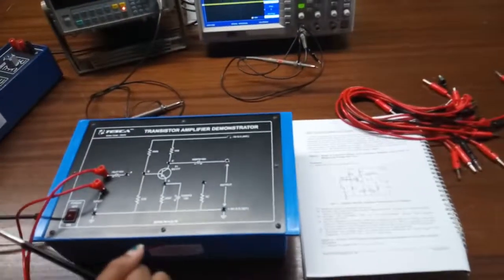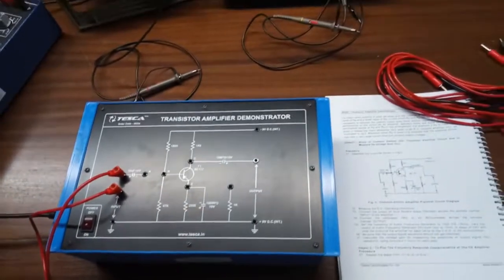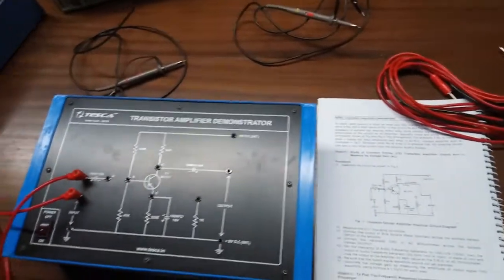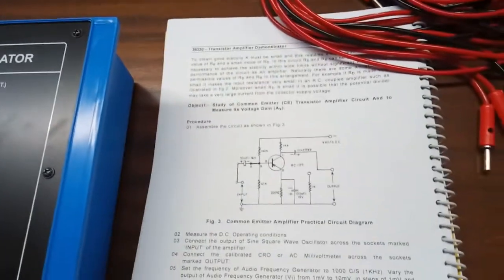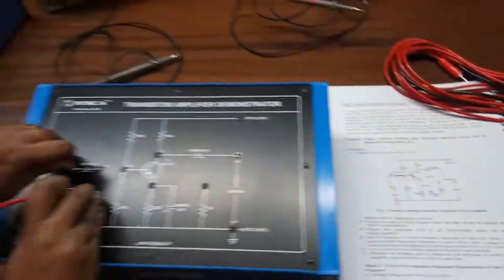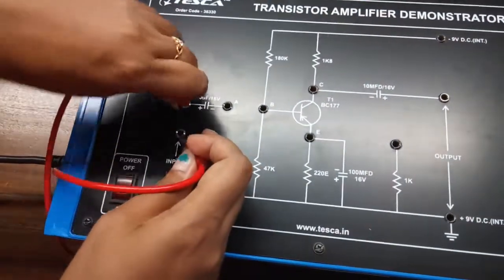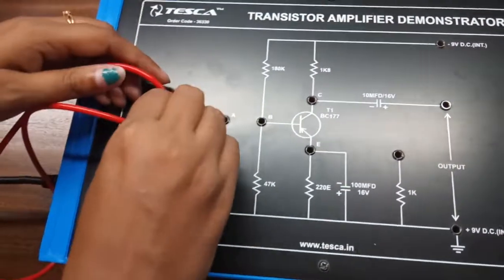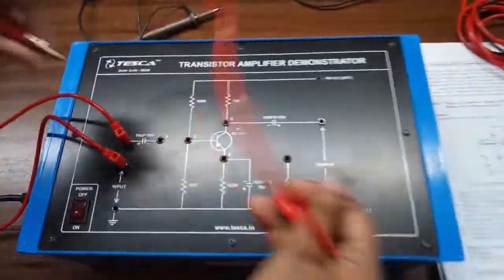Transistor Amplifier Demonstrator || Tesca 36330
In this video, we described Transistor Amplifier Demonstrator.